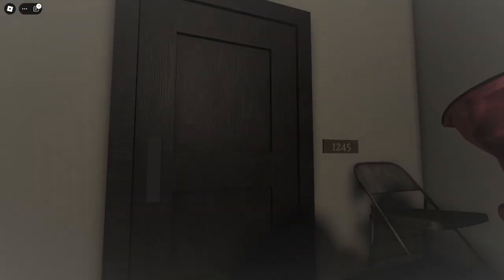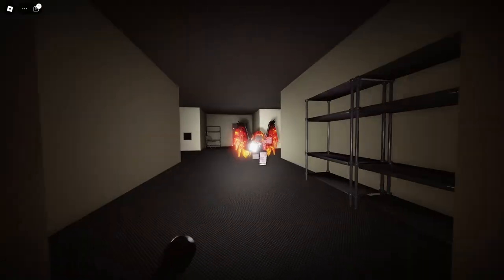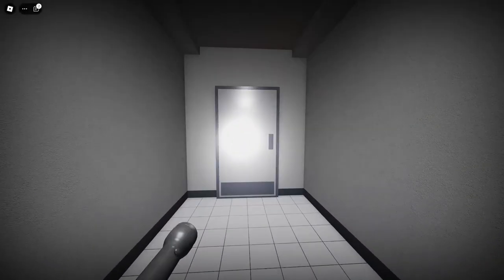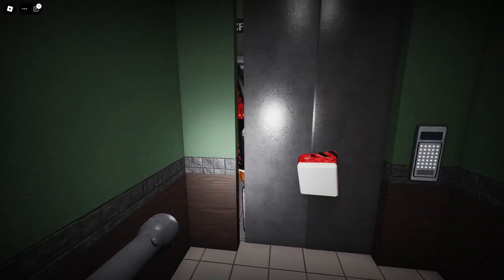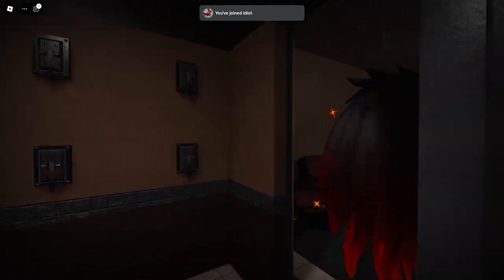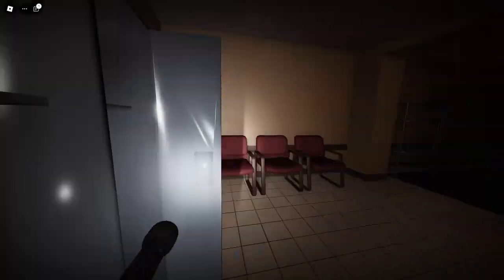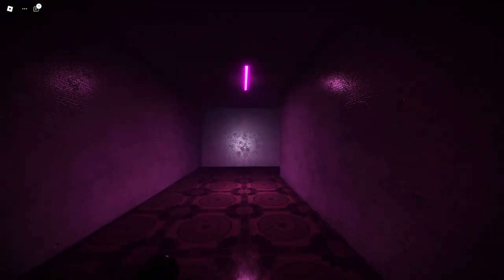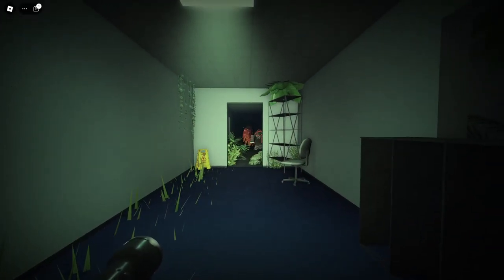In the liminality 2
Don't you just love the amazing acting at the end